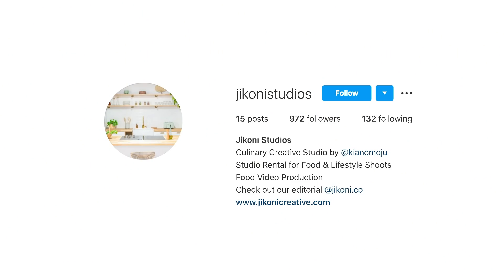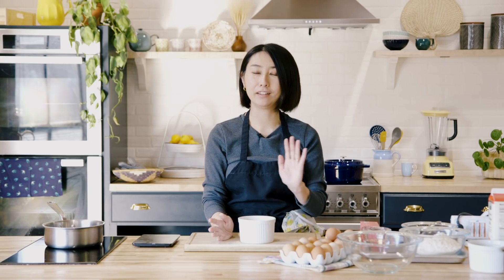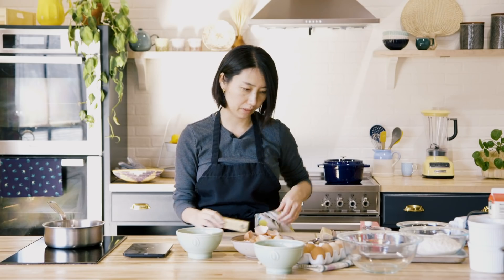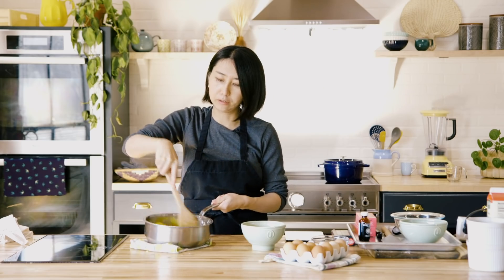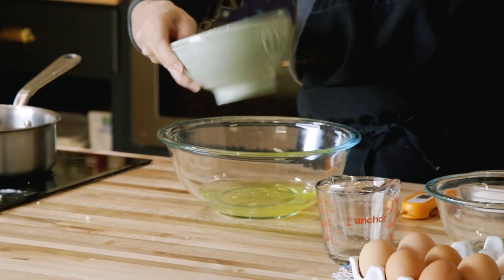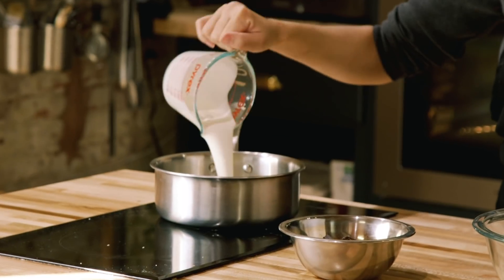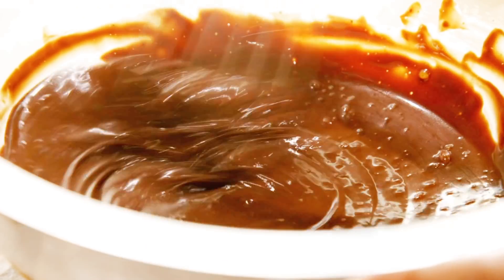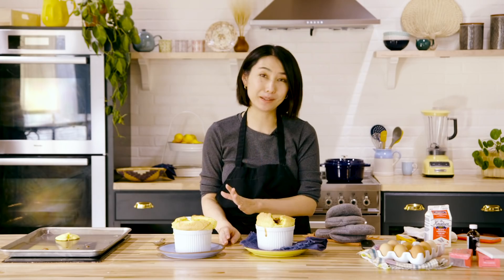I Made The Fluffiest Soufflé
"She is big"